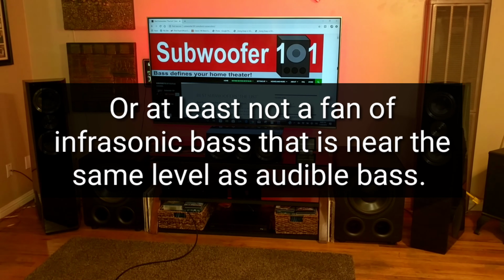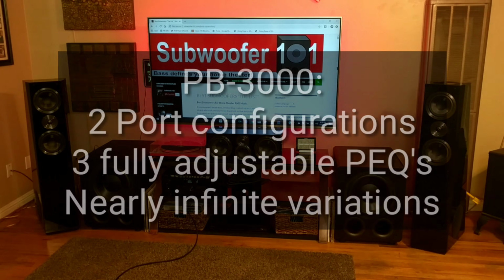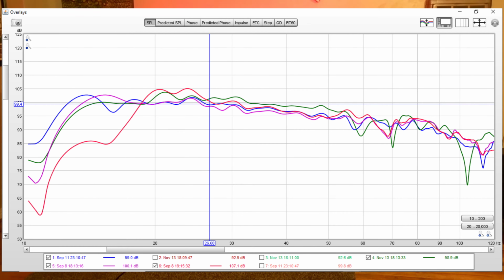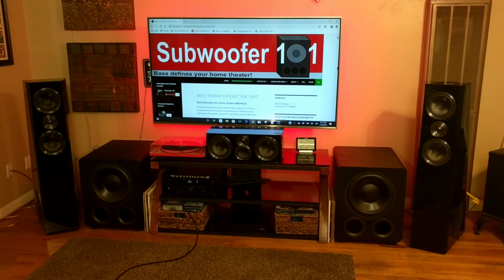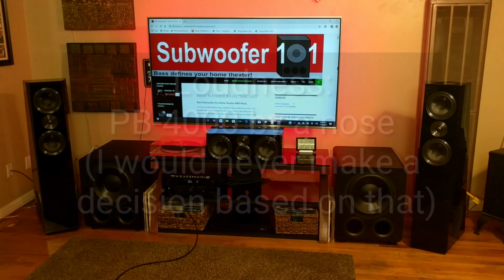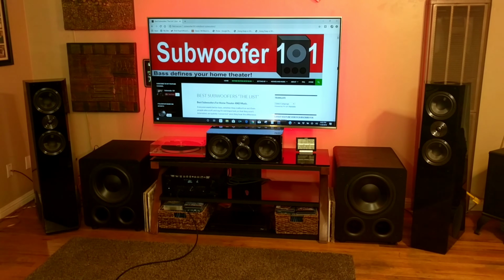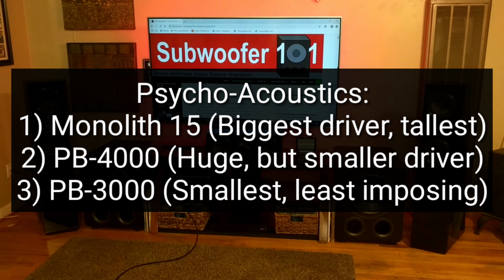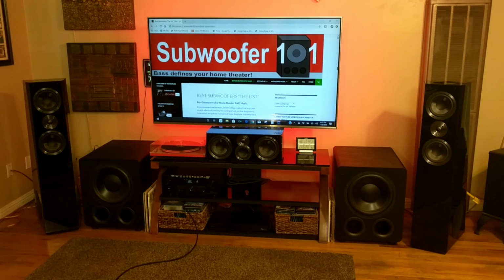Monolith 15 vs PB-3000 vs PB-4000 Dual Sub Practical Comparison Review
Specs are nice and all, but how do these premium subwoofers compare in real world use? Here's my break down of things I think are important, along with my own personal choice at the end... Vv Click "SHOW MORE" vV

This was a great video to do, since there isn't a dog in the bunch! As I pointed out, my personal choice might be based on things that aren't as important to you, but the video should help make your own decision easier.

This video also highlights the usefulness of Room EQ Wizard. I've taken MANY measurements of the PB-3000-EVO, but for some reason the room correction was not as good as I was used to.

I rarely have a problem with room correction, but the graphs for the PB-3000-EVO's just didn't look right. After shooting the video I did room correction again. It took it from the lowest depth of presentation to the second best in the group, where I expected it to be in the first place. The graphs were smoother as well the second time around, and they sounded a touch deeper, indicating that there was definitely an issue.

All three subs were on a Denon X4500, a great workhorse of an AVR. The "faulty" attempt could have been from a train passing by, detecting too much low frequency and lowering it, hard to say. I had a similar problem trying to calibrate subs in the RV in Las Vegas because of helicopters overhead.

The graphs in the video for the PB-3000-EVO are what I was used to seeing in all previous measurements, and were taken with NO PEQ adjustments. The graphs for the Monolith 15 and PB-5000 were properly representative in my opinion.

I feel this was a very close comparison, with solid performance from each sub. All three are delightfully explosive, deep sounding, well composed, and plenty loud. The response curves also allow you to run more gain than usual while still sounding balanced.

Which of these subs did you/would you choose, and why?

To maximize your home theater experience, with advice you might not find anywhere else, ("The Distance Hack", "Adjusting by Ear", "Gain Hack", and "Crossover Hack" are great ones to look at):

If you have any ideas, thoughts, or suggestions, please post in the comments below!

***Current Systems setup below***

Subwoofer 101 is the world's first SVS affiliate, so you can support this channel by following any link to SVS in this video description before ordering, and it doesn't have to be a link for the exact product.

Links are free and don't add any cost to you.

Here is the setup at the time of upload:

(RV)Amplifier Denon X6200W

Sony UDP-X800 4K Player

U-Turn Orbit Pus Turntable

Measurement Mic for use with Room EQ Wizard:

Room EQ Wizard (free, donations encouraged for the guy that created it-not me):